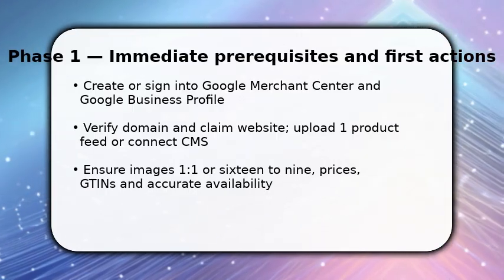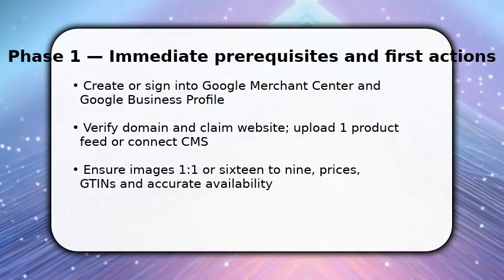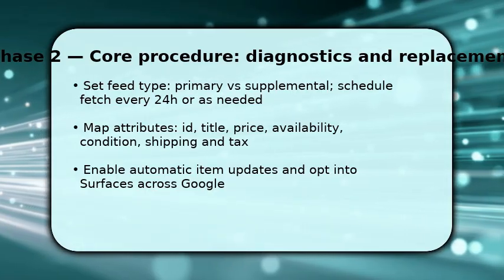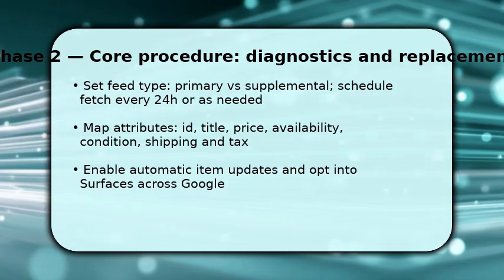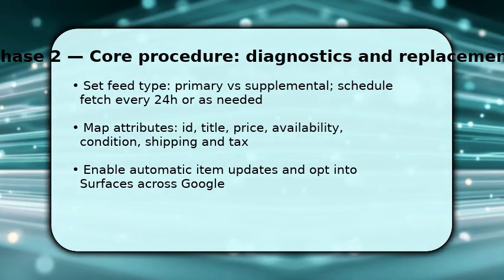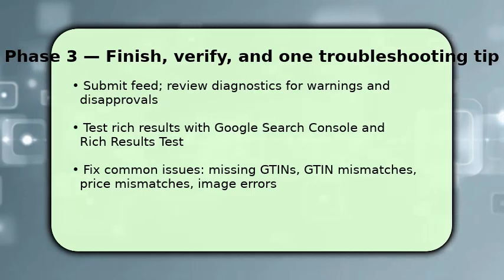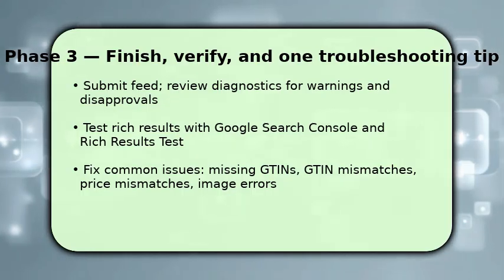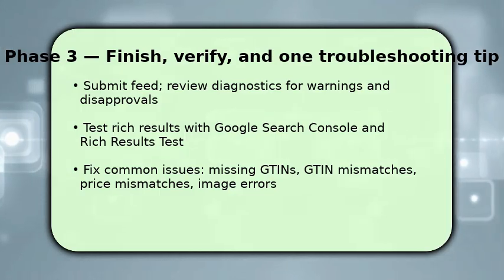How to Add Shop on Google Search - Step by Step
How to Add Shop on Google Search - Step by Step | 🔒 Surfshark VPN Deal — Stay private and secure. $1.99/mo + 3 Months Free ▸

Learn the step-by extricate process of adding your shop to Google Search with our comprehensive guide. Discover how to optimize visibility and attract more local customers by following these easy steps.

add shop on google search, optimize for local SEO, Google My Business listing, step-by-step guide, increase online presence, local customers, business optimization